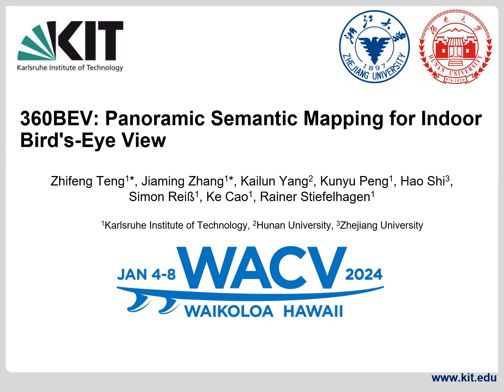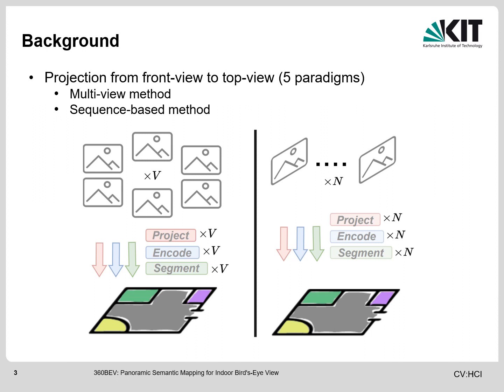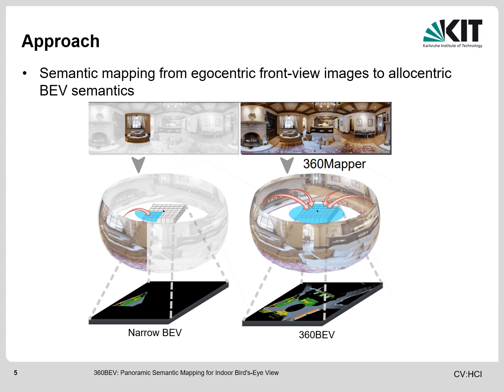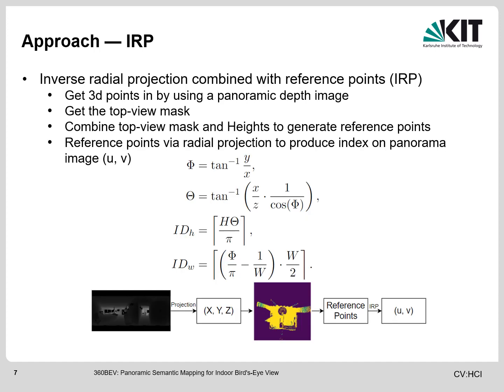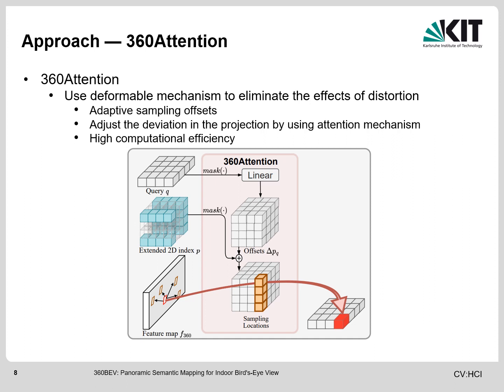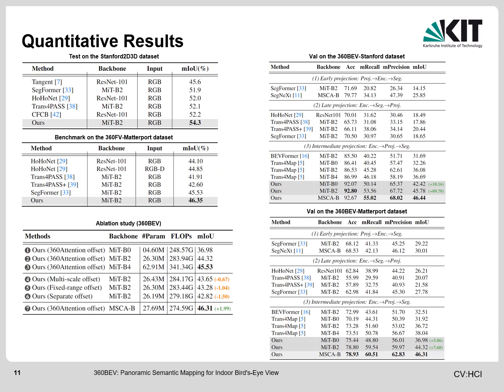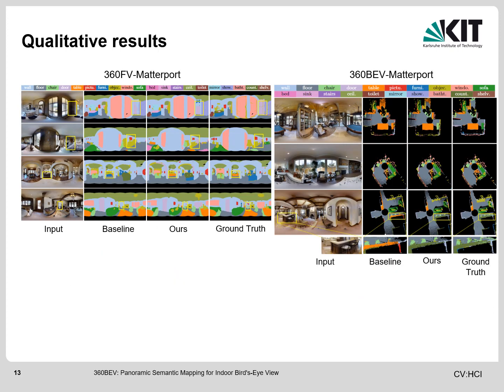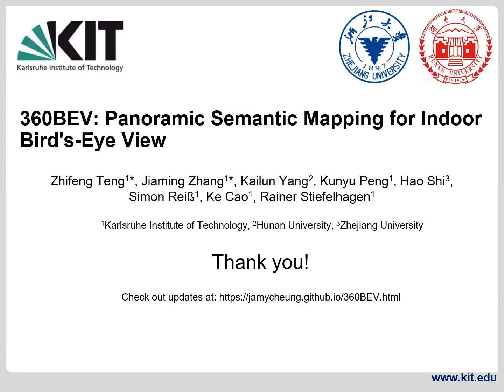360BEV: Panoramic Semantic Mapping for Indoor Bird’s-Eye View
Authors: Zhifeng Teng; Jiaming Zhang; Kailun Yang; Kunyu Peng; Hao Shi; Simon Reiß; Ke Cao; Rainer Stiefelhagen
 Description: Seeing only a tiny part of the whole is not knowing the full circumstance. Bird's-eye-view (BEV) perception, a process of obtaining allocentric maps from egocentric views, is restricted when using a narrow Field of View (FoV) alone. In this work, mapping from 360° panoramas to BEV semantics, the 360BEV task, is established for the first time to achieve holistic representations of indoor scenes in a top-down view. Instead of relying on narrow-FoV image sequences, a panoramic image with depth information is sufficient to generate a holistic BEV semantic map. To benchmark 360BEV, we present two indoor datasets, 360BEV-Matterport and 360BEV-Stanford, both of which include egocentric panoramic images and semantic segmentation labels, as well as allocentric semantic maps. Besides delving deep into different mapping paradigms, we propose a dedicated solution for panoramic semantic mapping, namely 360Mapper. Through extensive experiments, our methods achieve 44.32% and 45.78% mIoU on both datasets respectively, surpassing previous counterparts with gains of +7.60% and +9.70% in mIoU.